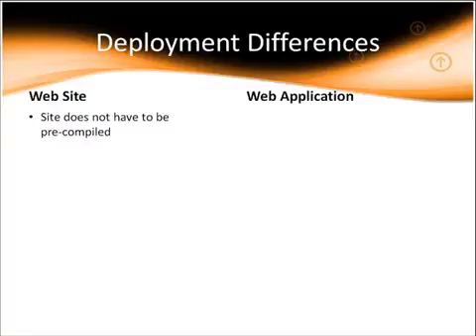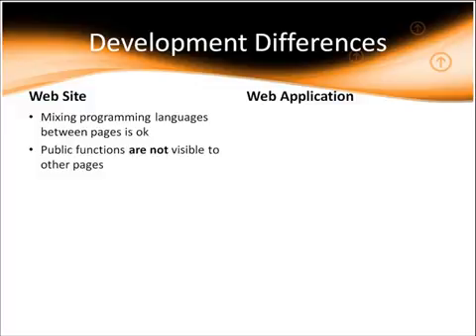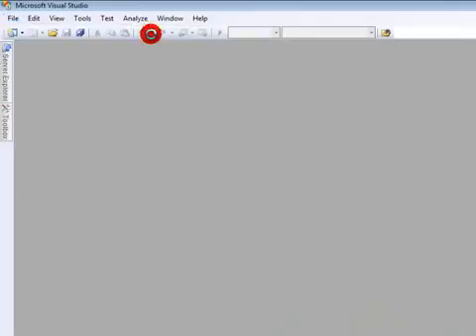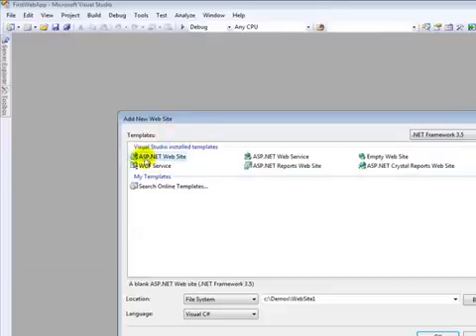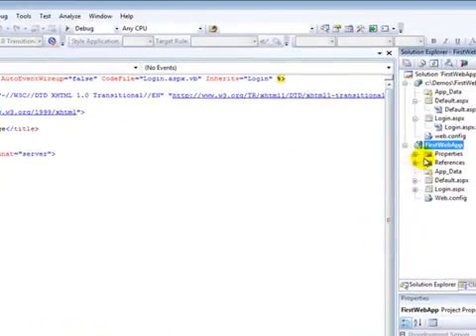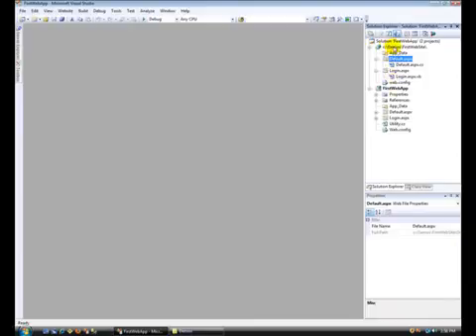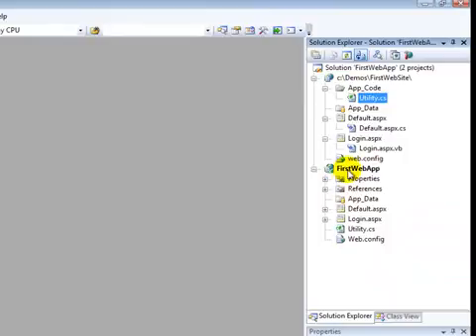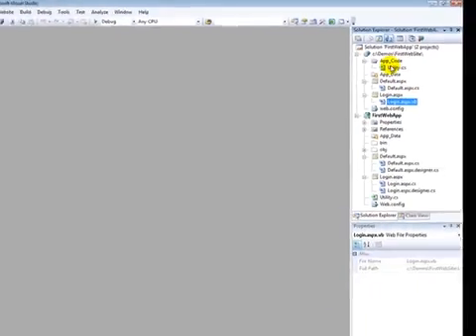Web Sites vs Web Applications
In ASP.NET Web Forms development there are a few different types of projects you may select from when beginning a new web site. This video discusses the difference between a Web Site project and a Web Application project. The content is a few years old, so this video does not discuss ASP.NET MVC - however I am including the video because the content may still be relevant to existing projects as well as some new development.